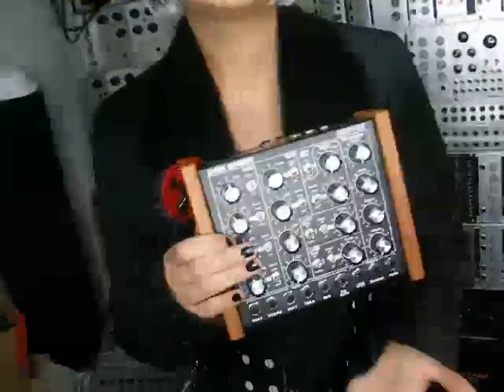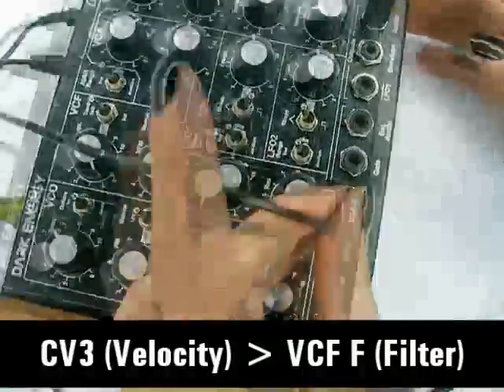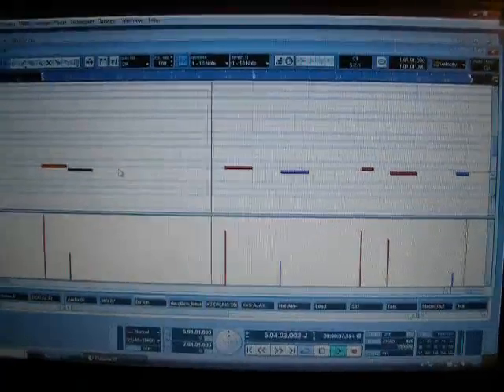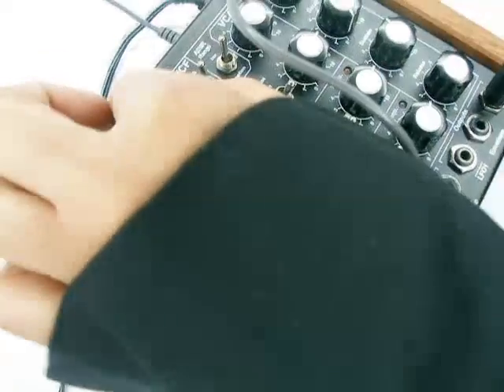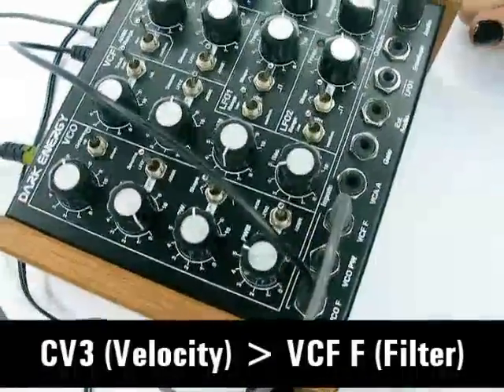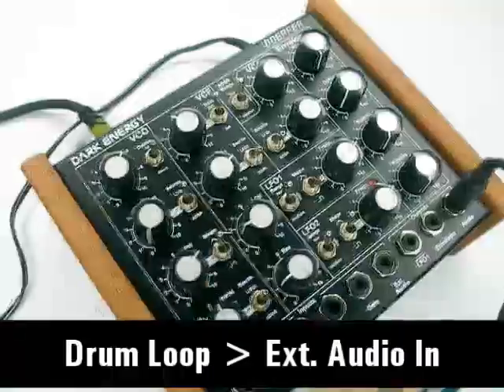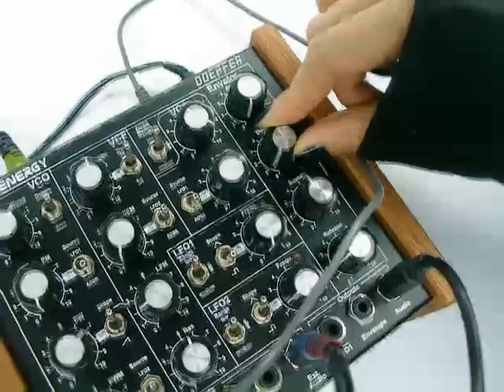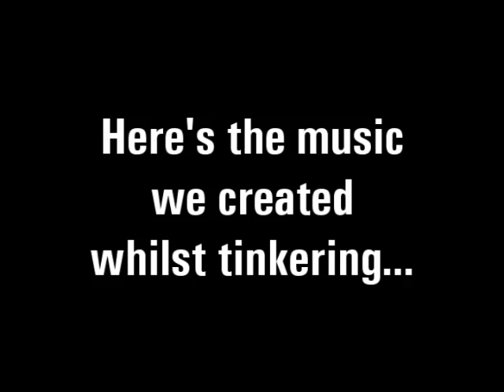Blipvert #18 : Getting into Semi-Modulars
Angelspit looks at Semi-Modular Synths. Semi-Modulars are great way to bridge from analogue synths to modular synths. This video features the Dark Energy Mk1from Doepfer.